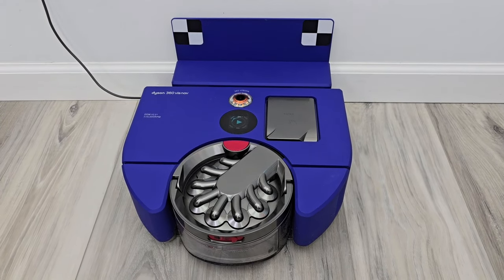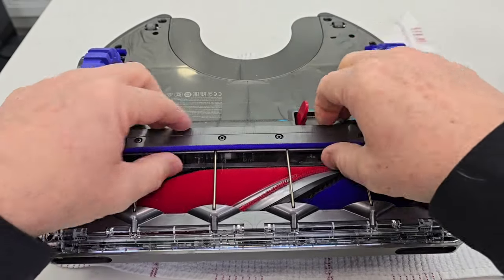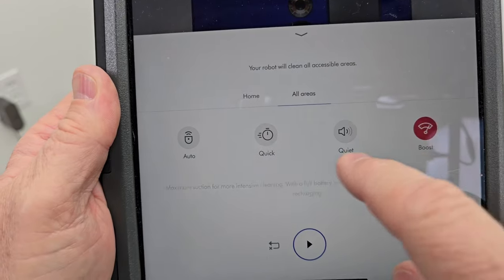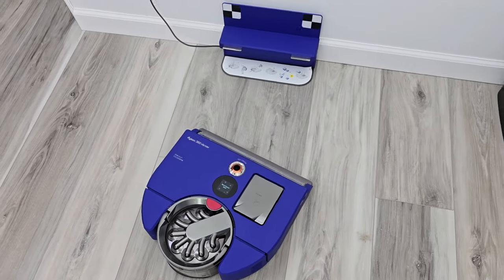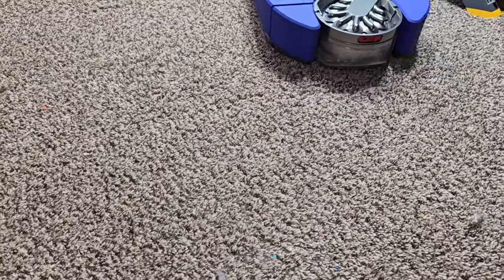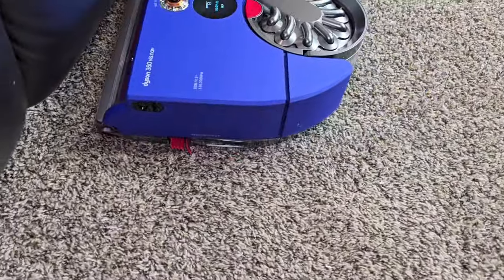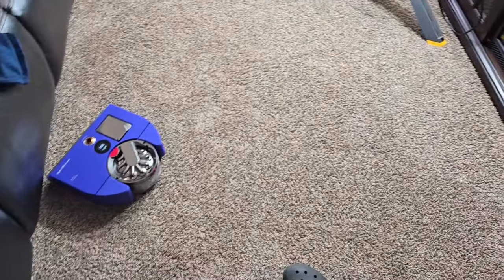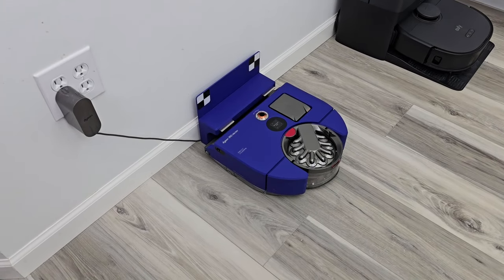Dyson 360 Vis Nav Robot Vacuum REVIEW *SHOULD YOU BUY?*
Dyson 360 Vis Nav Robot Vacuum

Features of vacuum.  How to empty dust bin.  Features in the app.  Demonstration of it cleaning hard floor and carpet.  How loud it is.  Does it avoid obstacles.  What grade do I give it.